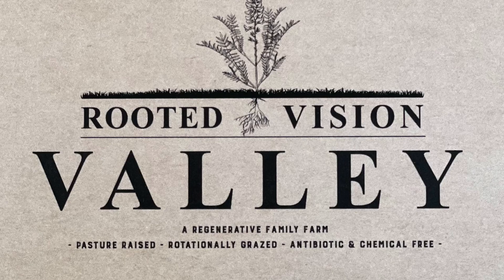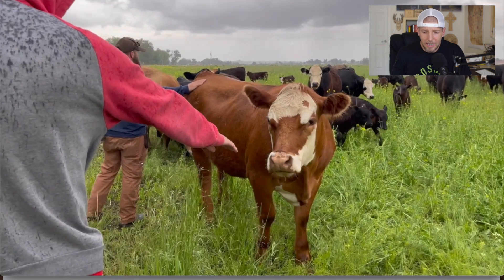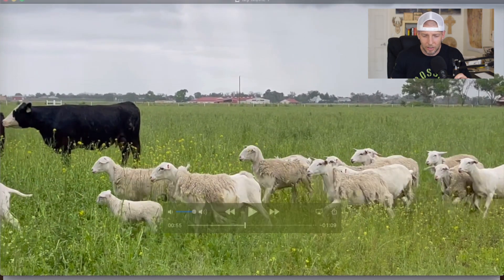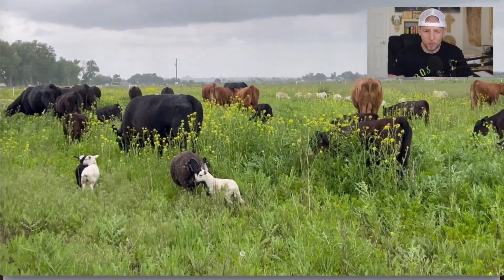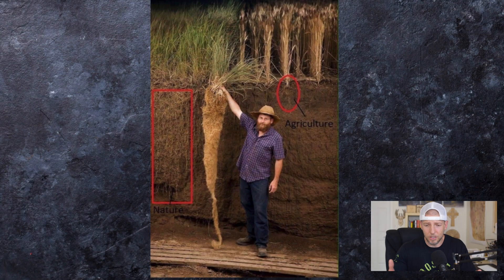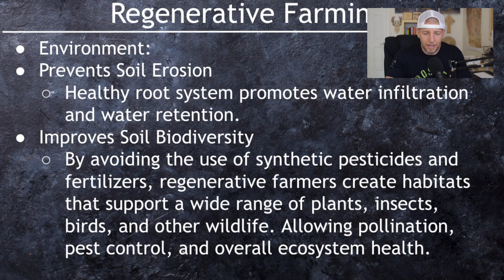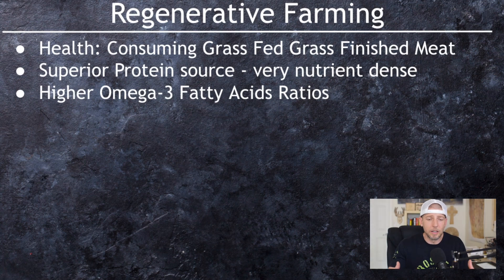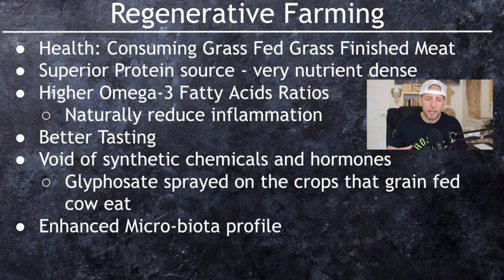BEST Protein Source for Optimizing Health (Grass Fed Grass Finished Beef)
What is the best source of protein to build muscle & strength, fuel workouts, and boost recovery?

Hands down, it is grass fed grass finished beef.

Not only is it a superfood, it also helps heal the land on which the cattle are grazed.

Industrial Farming and mono-cropping, has led to a slew of problems when it comes to the health of the land, animals, and us.

Regenerative Farming addresses these problems and offers up solutions that will optimize our health and revive the land.

Move More Eat Better Complete Transformation Course
Apply: